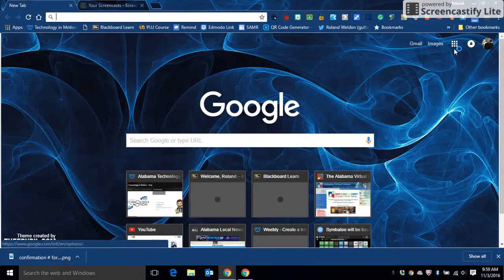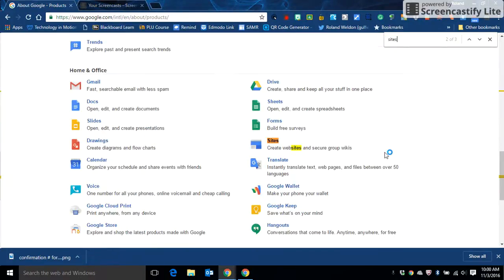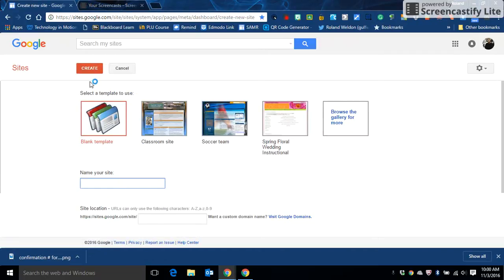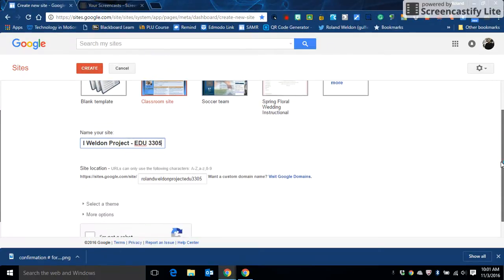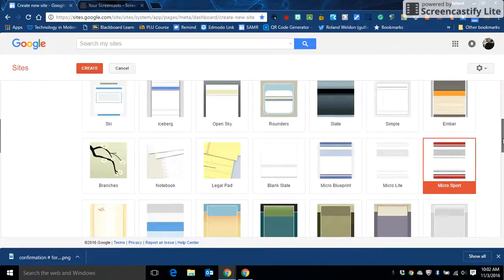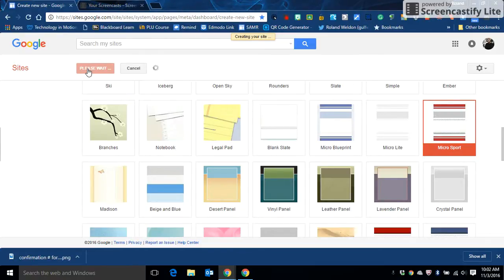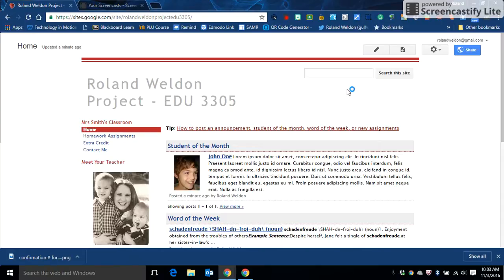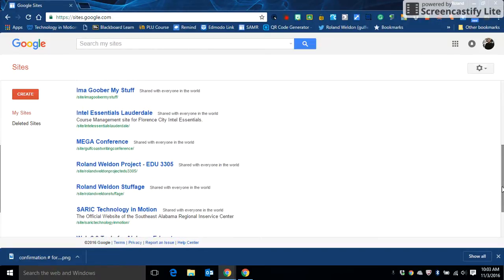Part 1 - Website Creation Activity (Create & Name)